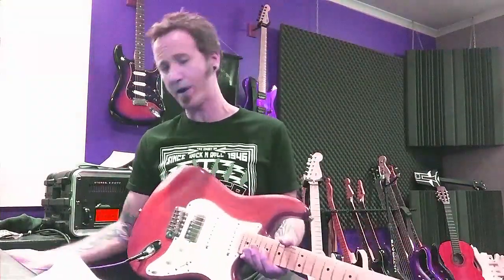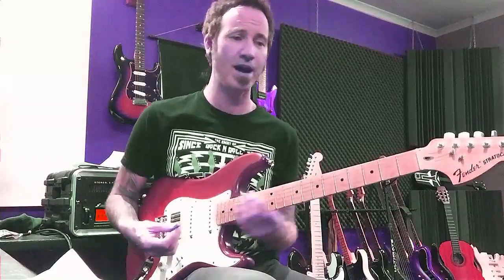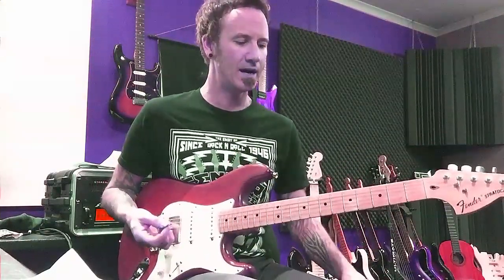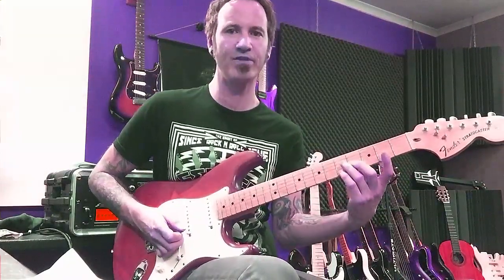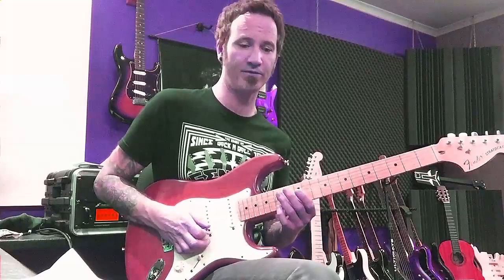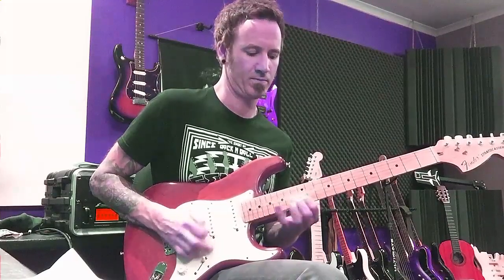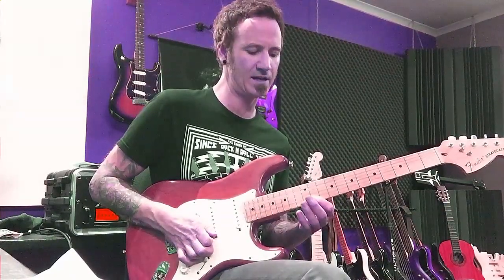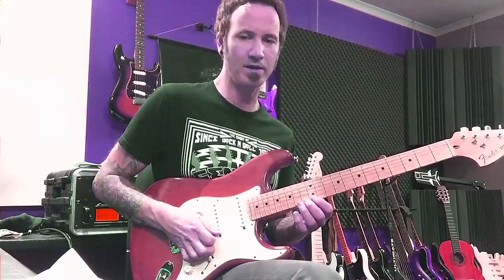Malmsteen Mondays EP 2- How to play an excerpt from Trilogy Suite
I was feeling a little purple for this one. I show you how to play one of the many crazy licks from Yngwie's mighty Trilogy Suite